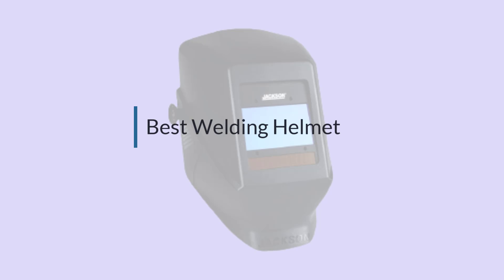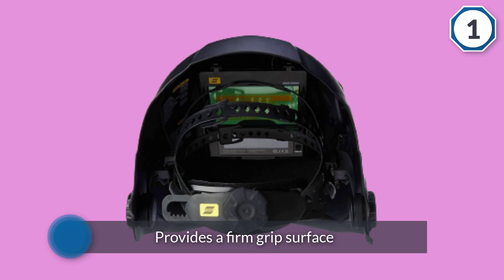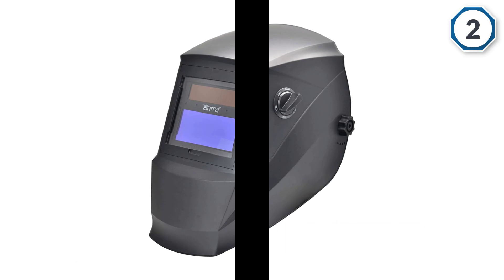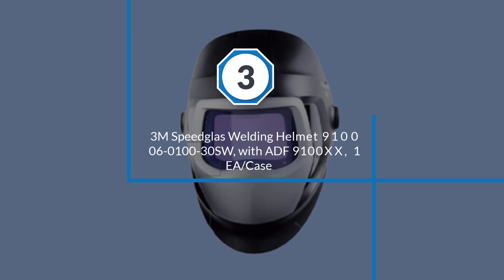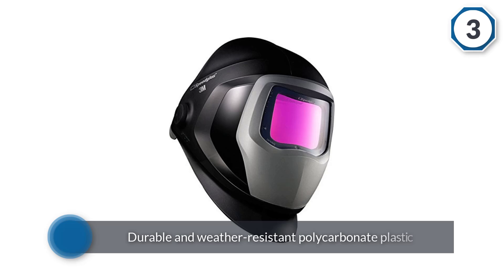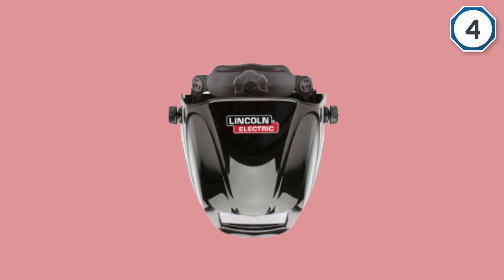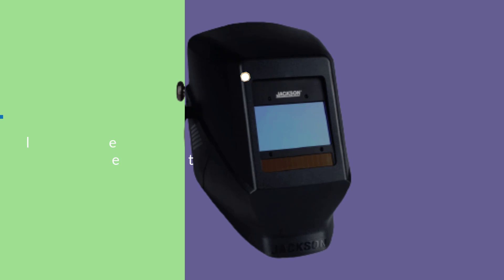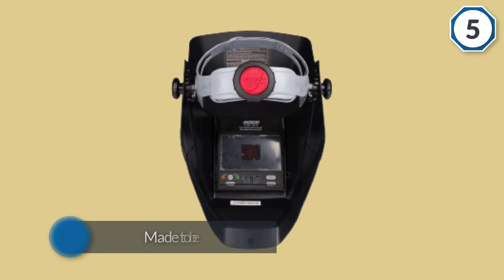Top 5 Best Welding Helmets Review in 2023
Best Welding Helmets featured in this video:
0:16 1. Esab SENTINEL A50 Auto Darkening Welding Helmet
0:58 2. Antra Welding Helmet AH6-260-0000 Solar Power Auto Darkening Wide Shade Range 4/5-9/9-13
1:50 3. 3M Speedglas Welding Helmet 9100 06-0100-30SW, with ADF 9100XX, 1 EA/Case
2:43 4. Welding Helmet, Black, 3350 Series
3:32 5. Jackson Safety Insight Variable Auto Darkening Welding Helmet

Welding helmets are most ordinarily utilized with arc welding procedures, for example, protected metal arc welding, gas tungsten arc welding, and gas metal arc welding. They are necessary to forestall arc eye, a painful condition where the cornea is inflamed. Welding helmets can also forestall retina consumption, which can lead to lost vision. The two conditions are caused by unprotected presentation to the exceptionally concentrated ultraviolet and infrared rays transmitted by the welding arc.[1] Ultraviolet emanations from the welding arc can also damage revealed skin, causing a burn from the sun-like condition in a relatively brief time of welding. In addition to the radiation, gasses or splashes can also be a hazard to the skin and the eyes.
The cutting-edge welding helmet utilized today was first presented in 1937 by Willson Products.